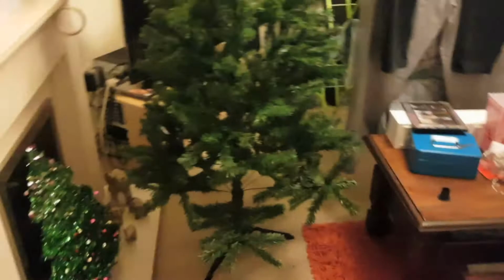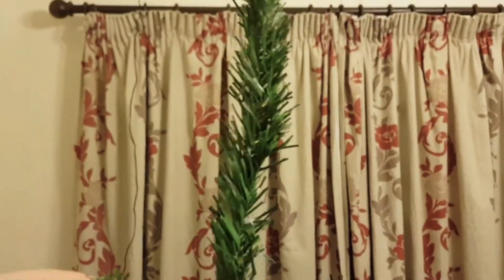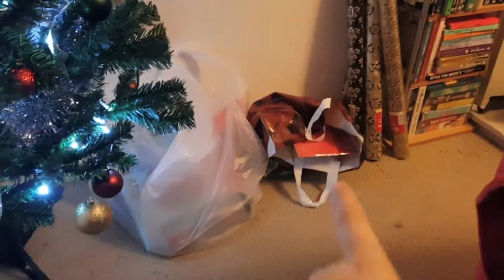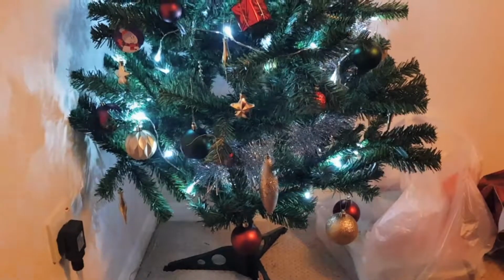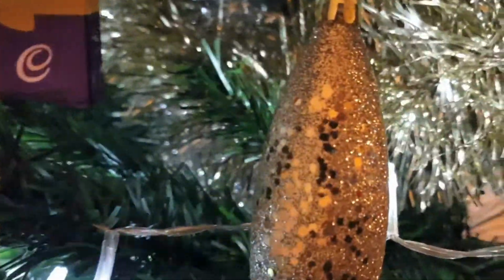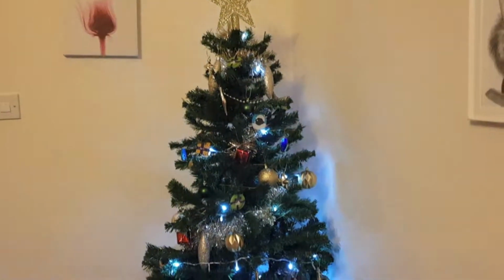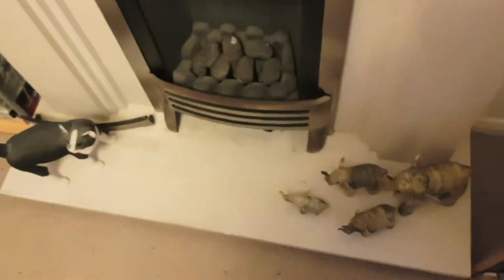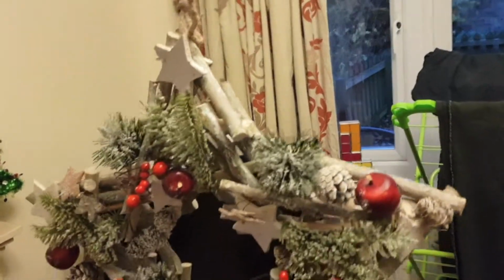Our First Christmas Tree! 🎄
Hello Jellibeans!

On the first week of JelliMas, in this video I give to thee, our very first Christmas tree!

jayde.elliott

♥ Other links ♥

For more information or if you have any questions, leave a message.